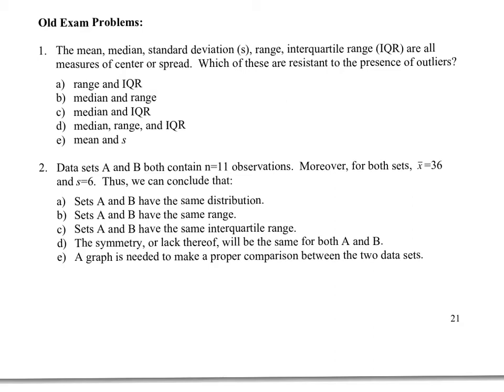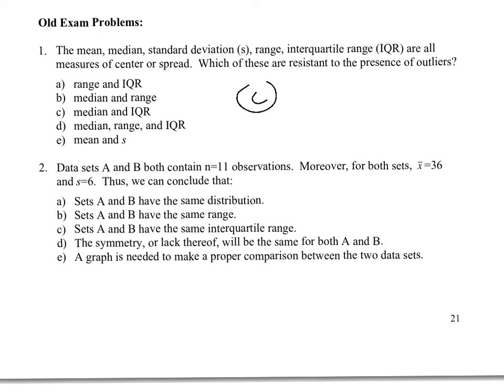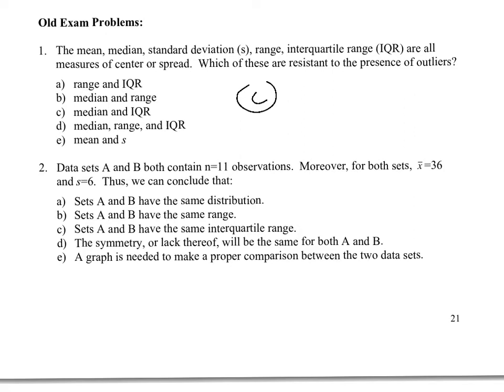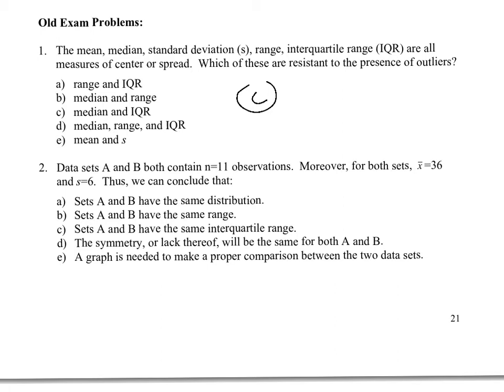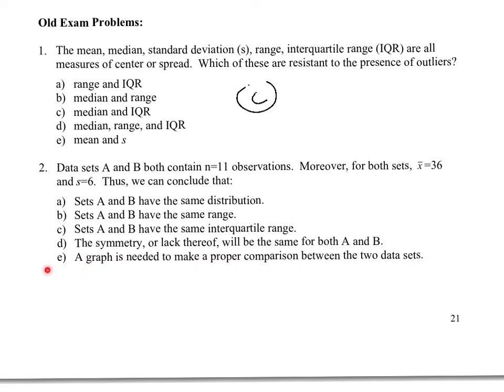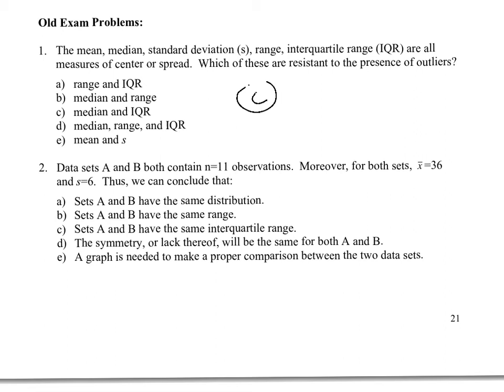V10 - UNIT 2 GDS pg 22 - Old Exam Problems